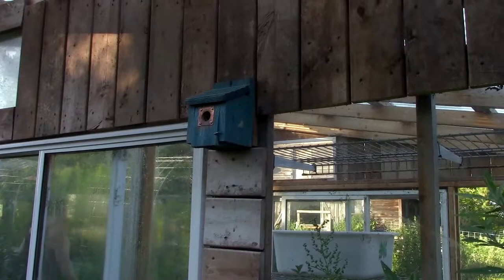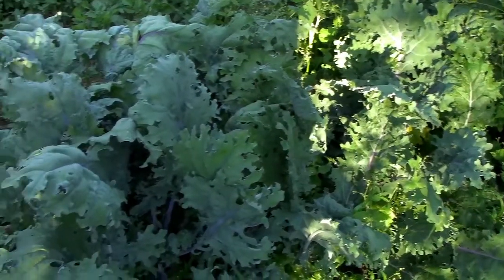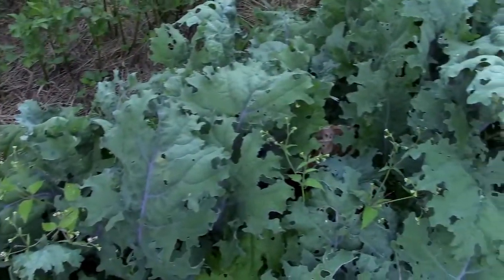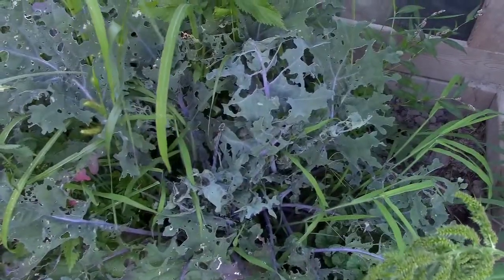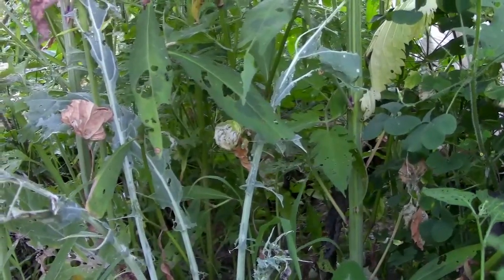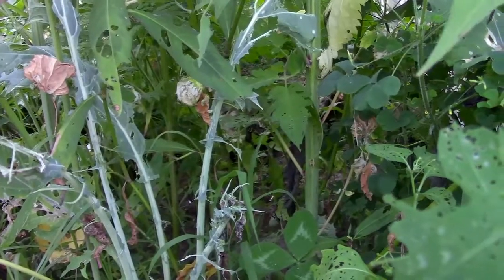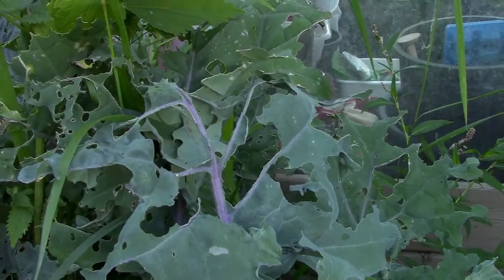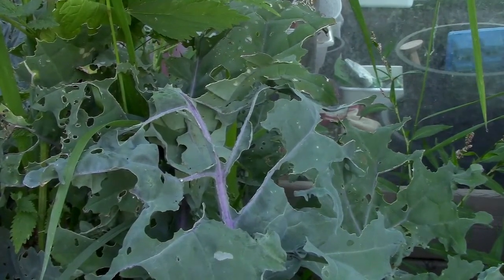Garden Ecology | Brassicas, House Wrens, Cabbage Whites and Weeds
Today we are talking about some practical garden ecology. The ecology of a vegetable garden is often overlooked but there are tons of relationships between various species within the garden and some are pretty easy to observe In this case we are talking about brassicas such as kale which are of course not native to North American and neither is its principle pest the cabbage white butterfly. But there are still relationships between native wildlife such as the House Wren, these introduced food plants and garden pests and the multitude of plants we tend to call weeds in a vegetable garden.